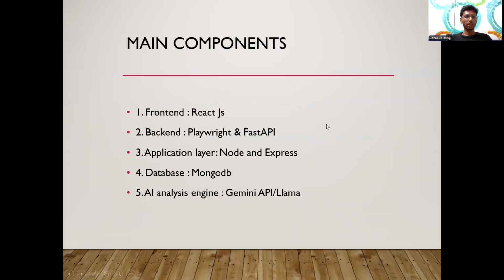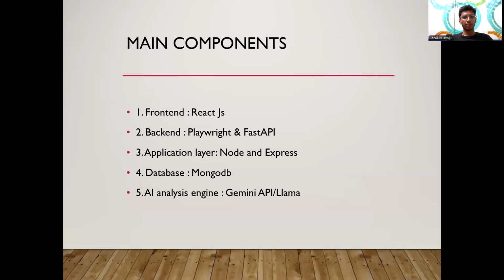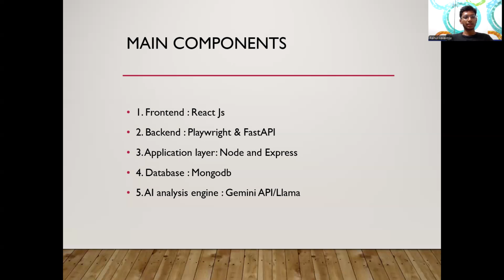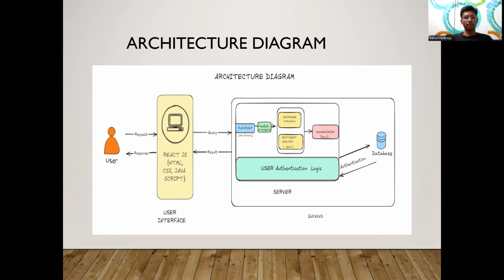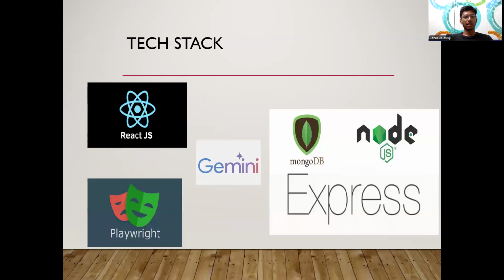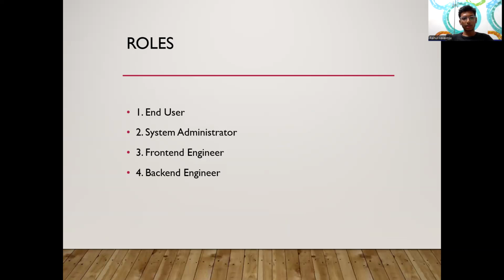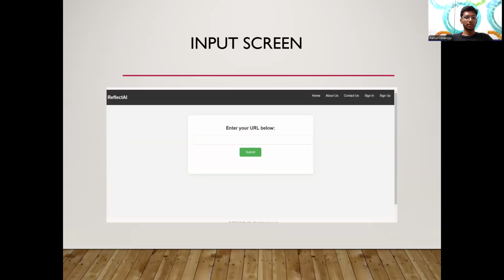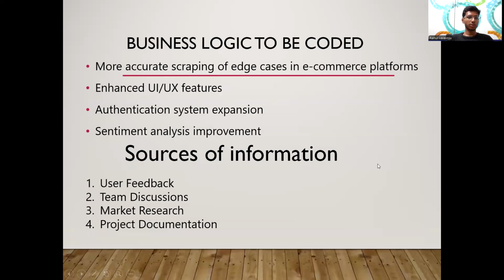Milestone - 2 of Feedback analysis using GEN AI agent project